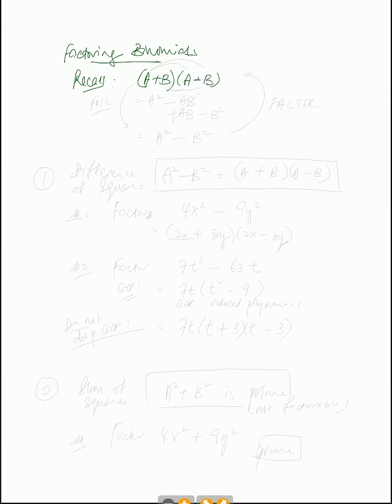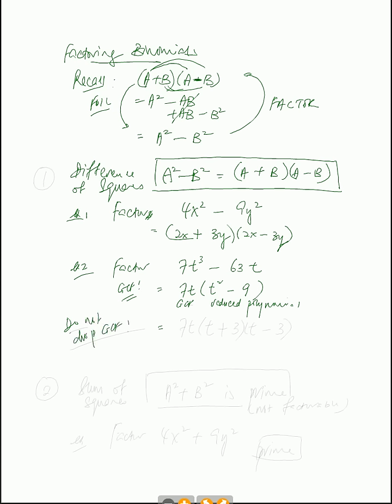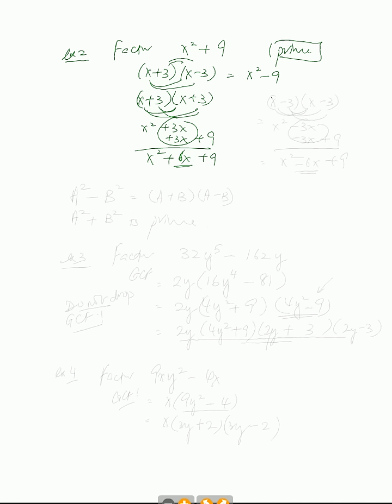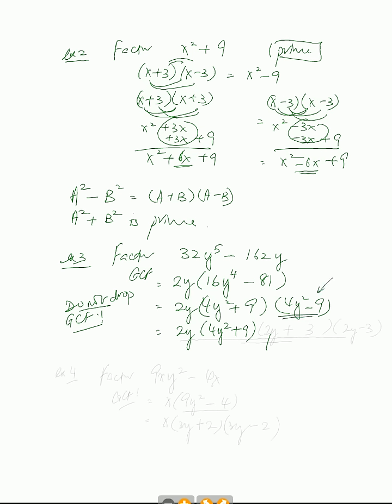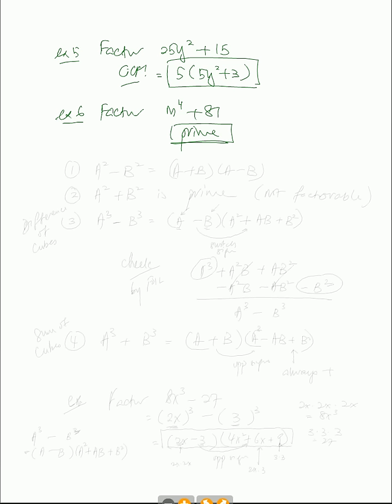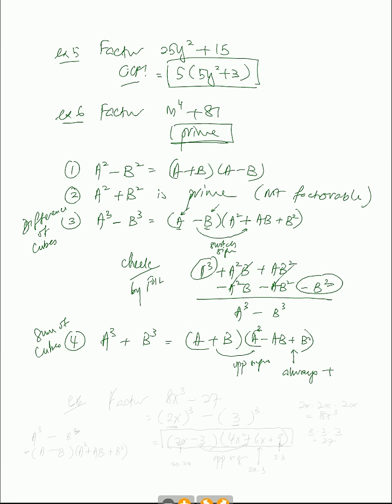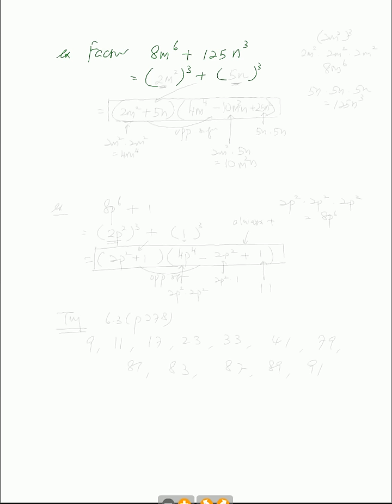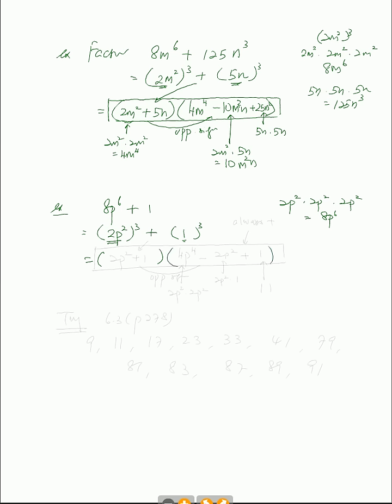6.3 Factoring Binomials